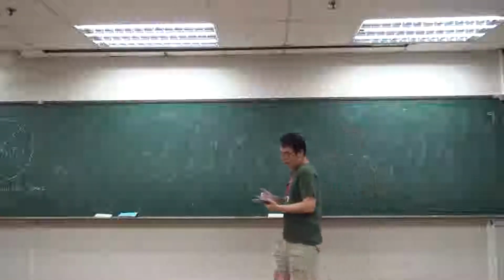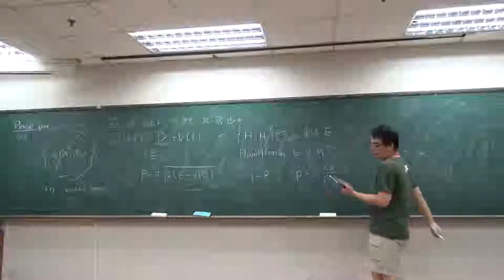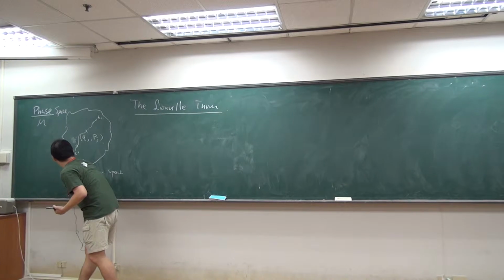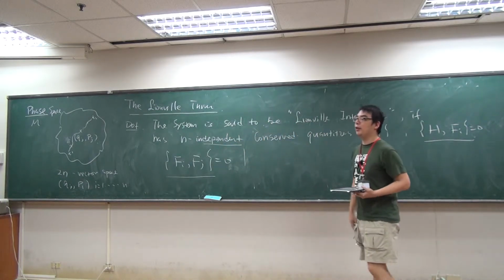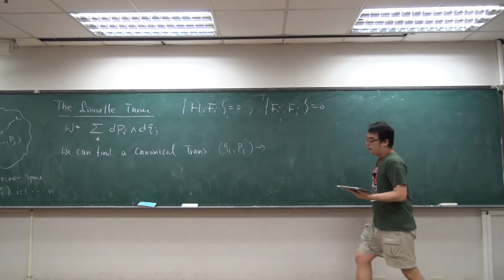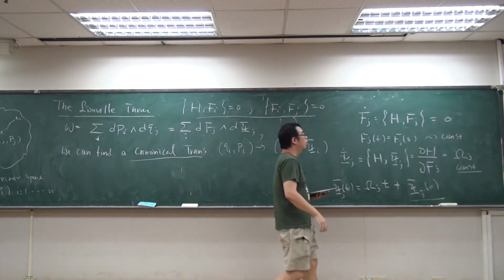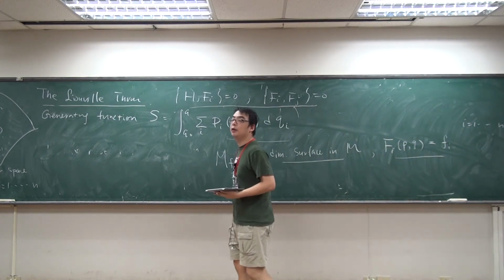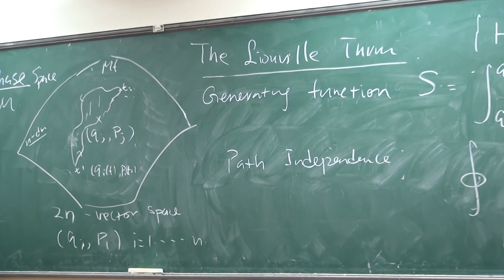陳恆榆, Applications of integrable systems in theoretical physics I Part II